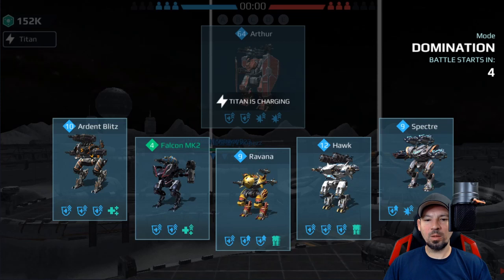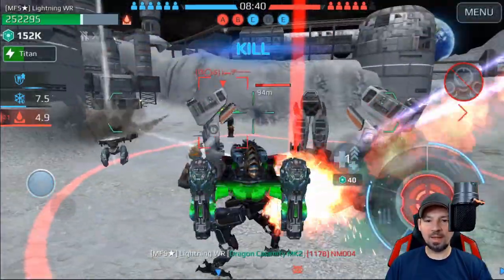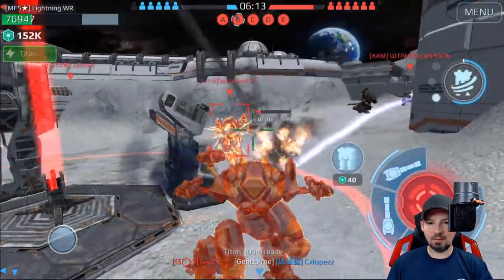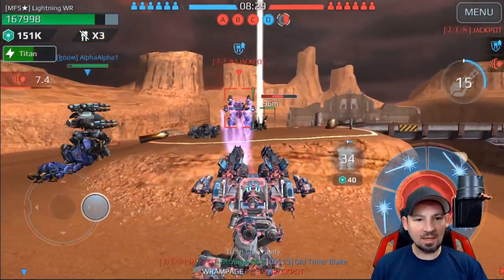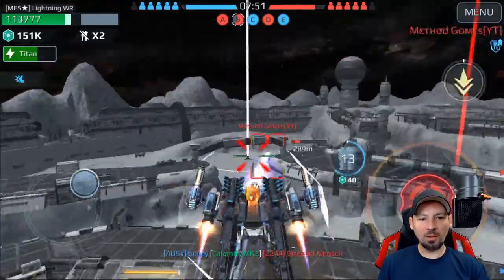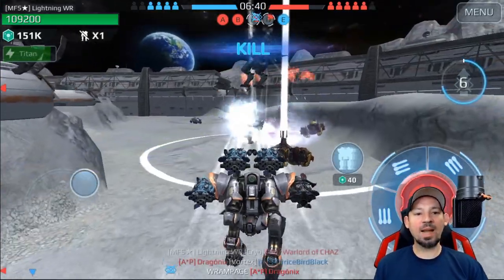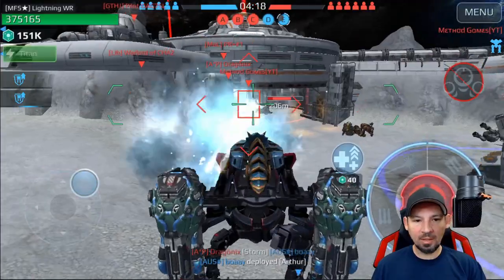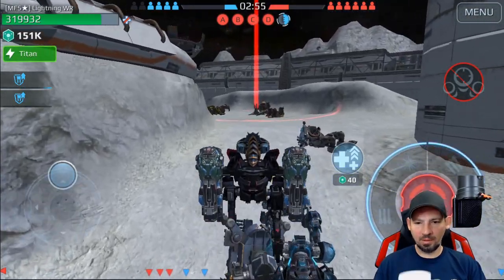War Robots, Hawk Quaker and Nucleon, are these the best weapons ??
War Robots, Hawk Quaker and Nucleon, are these the best weapons ??Awesome Fun War robots videos, Weapon and Robot Reviews, The Latest news, Build Videos, Game Tips And A Lot Of Other Great Stuff Too. Also Checkout the Links In The Videos Description, you may find them useful!

Next click where it says To Discord and it will invite you to the WR official discord server  which is totally worth joining

The regular test server is often open on Saturday and Sundays when they have new stuff to test,   Testing for the new revamped version of WR will be During the week so check the page WR Test page daily till you see the links posted for the new test server versions.